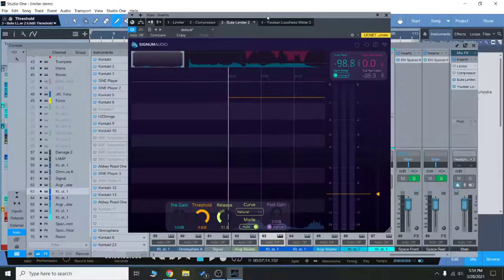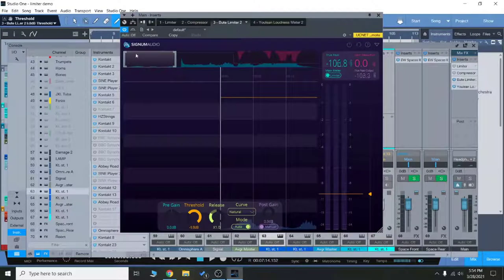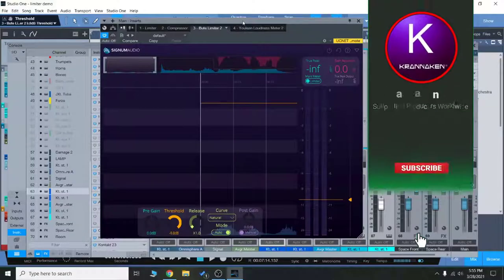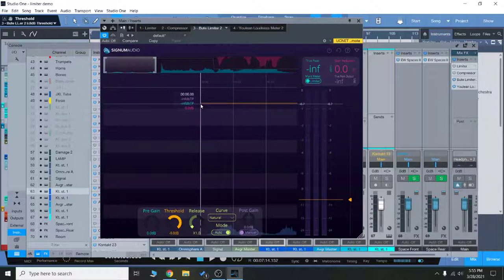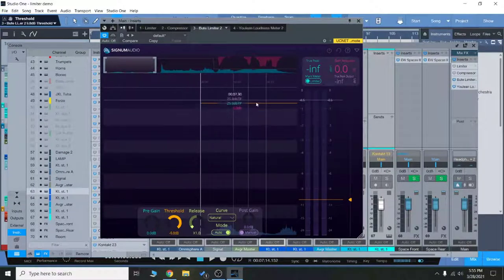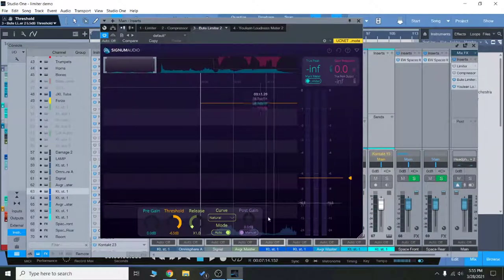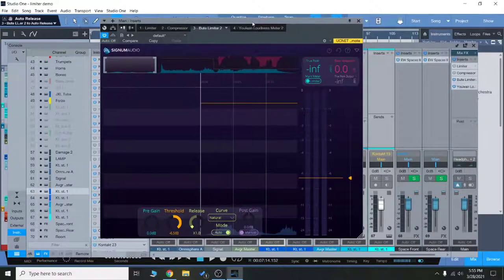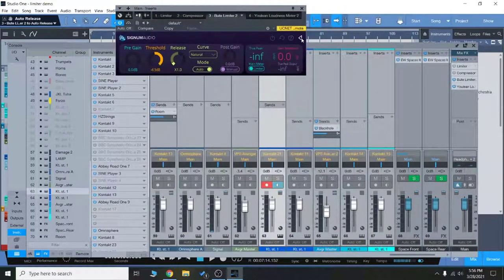Mastering Tracks With BUTE Limiter 2 by Signum Audio Available at Plugin Boutique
If you would like to order BUTE Limiter 2 from Plugin Boutique, please use this link...

This video is creative commons and was created by the amazing people at Audio Plugin Deals.

This video shows you what is a limiter and also how mastering is done with it to control the loudness and it assists in audio mixing.

This music production VST plugin is one of the best vst plugins for audio engineering.

This is one of the best VST plugins for trap beats and it can also handle many other genres as shown in the video.

Please also feel free to

BUTE Limiter 2 delivers high fidelity, ultra-transparent True Peak Brickwall limiting with a streamlined and sleek user interface. BUTE’s focus is on eliminating distortion while retaining the characteristics of your audio in a natural way.

Whether you like to push the limiter via Pre Gain like a maximiser, or limit your signal and then use Post Gain to make up for the change in volume – BUTE Limiter 2 provides you with a streamlined display for your workflow.